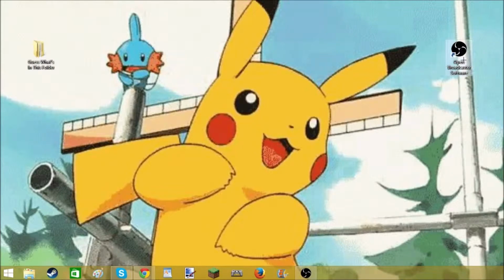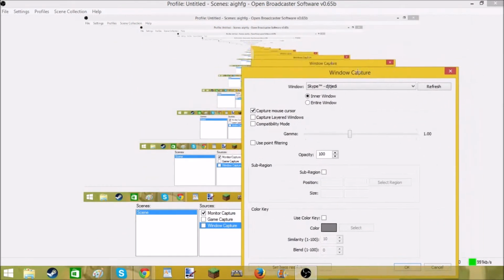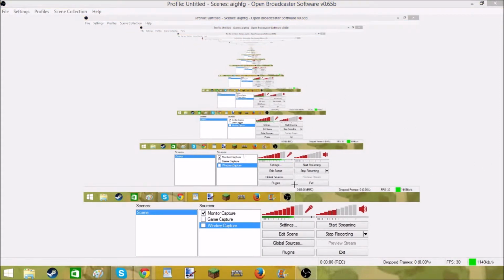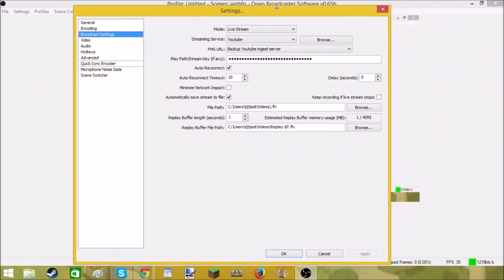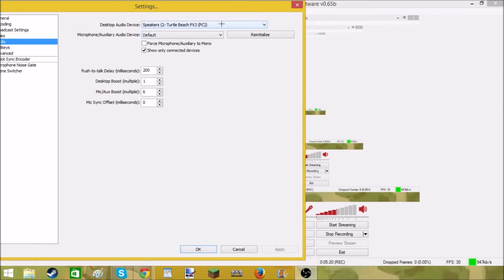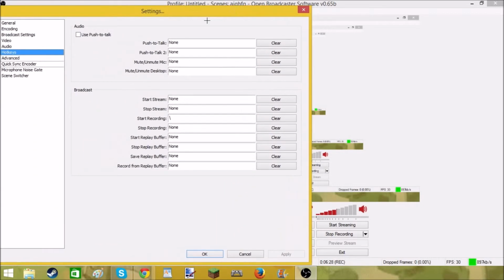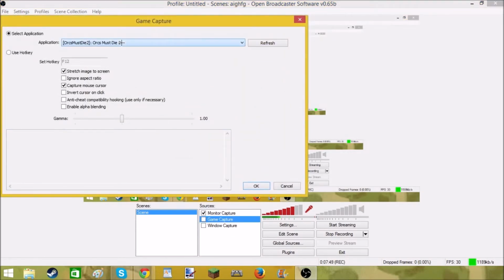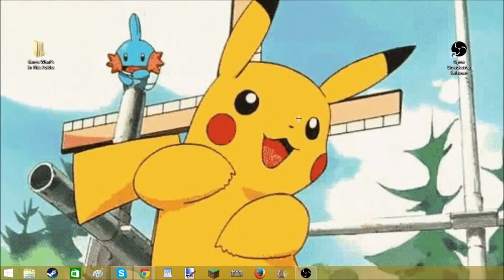OBS Tutorial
Here is my tutorial on Open Broadcaster Software (OBS) are free and professional quality recorder that doubles for live streaming. I also talk about what I use for editing, but otherwise that's it. Here you go Tim!